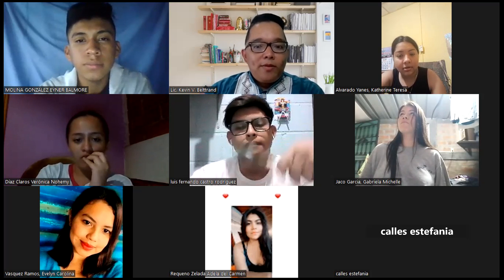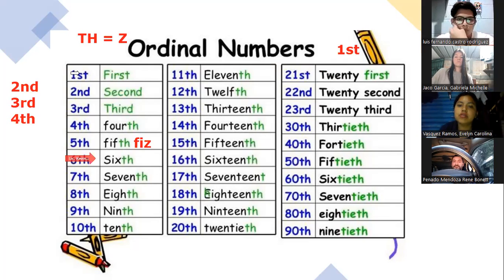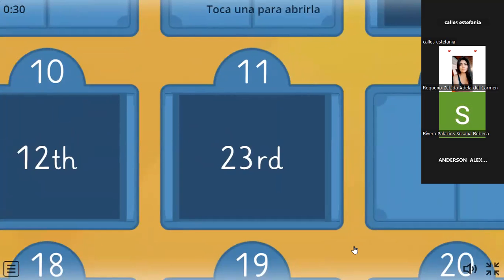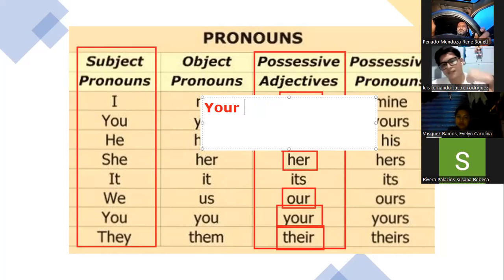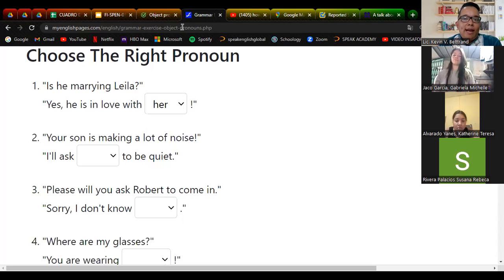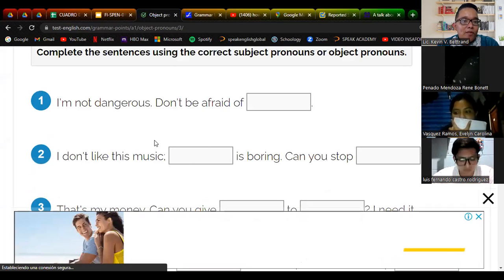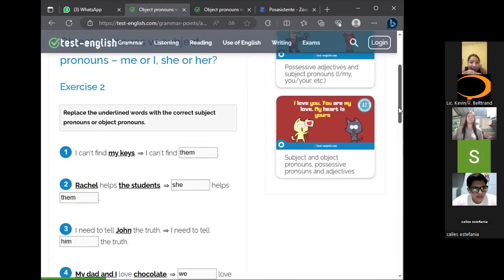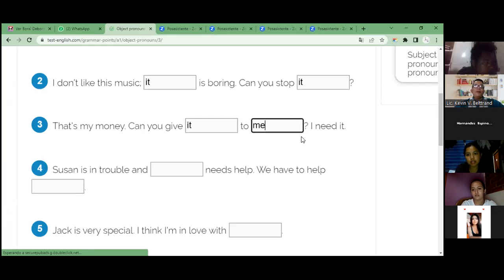Class 19- June 29- FI-SPEN-016 - BÁSICO 1